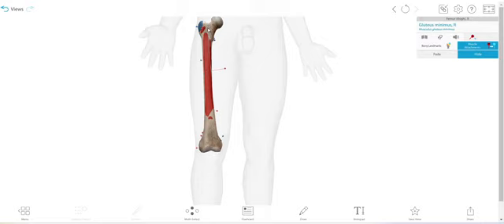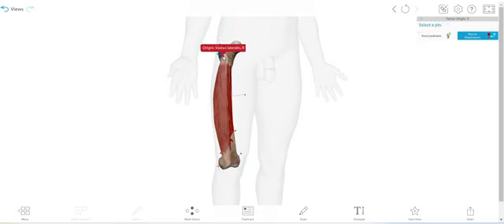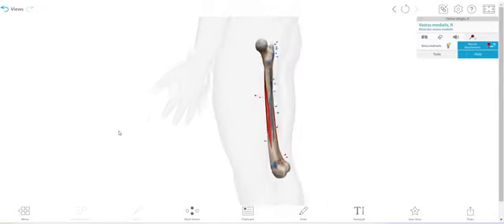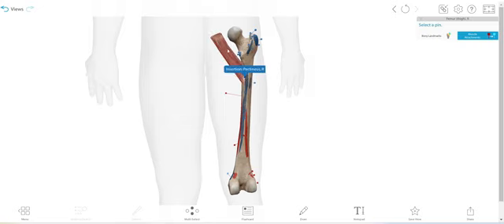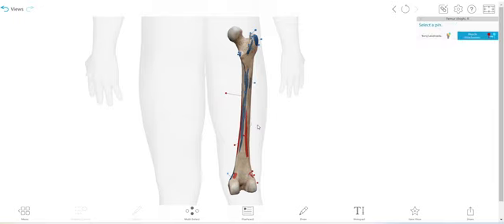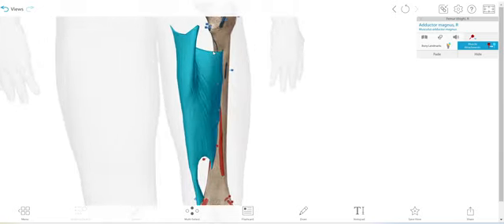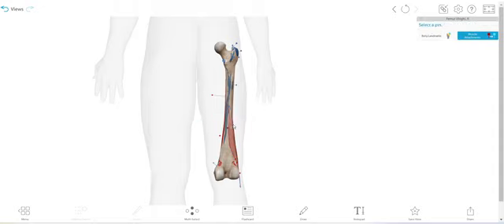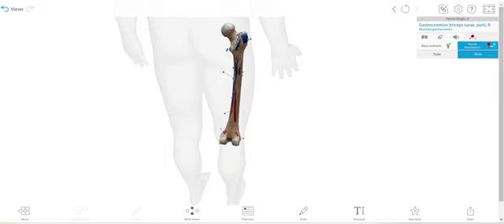ANP I Teaching Video_LE muscles origin insertion_femur